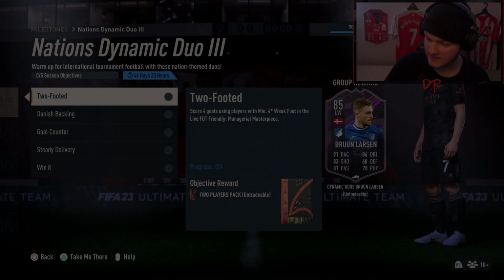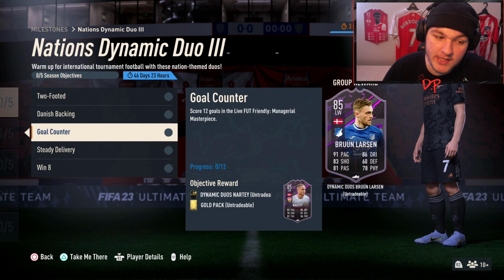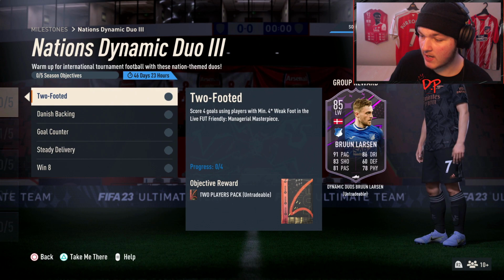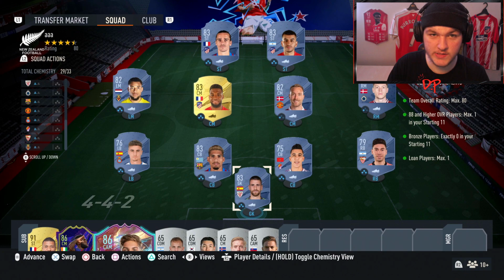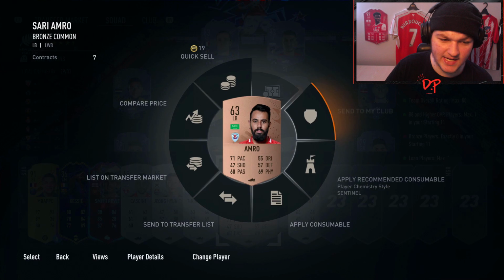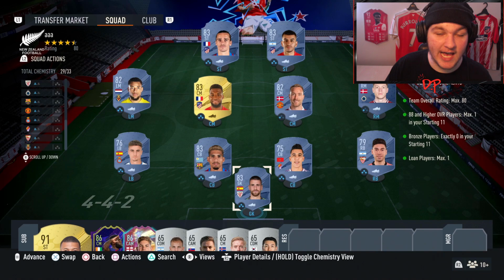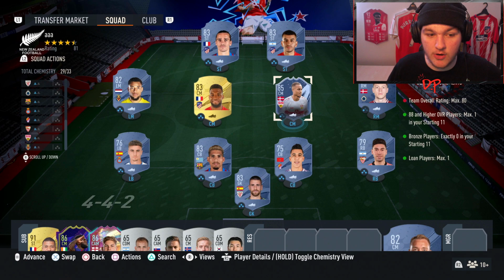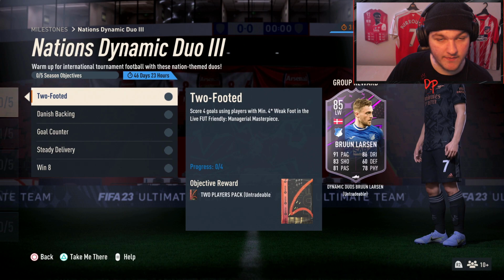HOW TO COMPLETE NATIONS DYNAMIC DUO 3 OBJECTIVES FAST - 85 Nartey & Bruun Larsen Objective - FIFA 23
HOW TO COMPLETE NATIONS DYNAMIC DUO 3 OBJECTIVES FAST! - 85 Rated Nartey & Bruun Larsen Objective - FIFA 23

Yes lads! Today we look at the NEW NATIONS DYNAMIC DUO III OBJECTIVES! 85 Nartey & 85 Bruun Larsen have received some objective cards, today I give you guys my tips, tricks, & an in-depth run down on these objectives, along with a Managerial Masterpiece Squad Builder, of course. Hopefully you all enjoyed!

NATIONS DYNAMIC DUO III OBJECTIVES -

TWO-FOOTED - Score 4 goals using players with Min. 4* Weak Foot in the Live FUT Friendly: Managerial Masterpiece.

DANISH BACKING - Assist 4 goals using players from Denmark in the Live FUT Friendly: Managerial Masterpiece.

GOAL COUNTER - Score 12 goals in the Live FUT Friendly: Managerial Masterpiece.

STEADY DELIVERY - Assist using Dynamic Duo Nartey during 4 separate matches in the Live FUT Friendly: Managerial Masterpiece.

WIN 8 - Win 8 matches having Dynamic Duo Nartey within your starting lineup in the Live FUT Friendly: Managerial Masterpiece.

Nations Dynamic Duo III Objectives FIFA 23
85 Dynamic Duos Nartey Player Review
Nations Dynamic Duo 3 Objectives
Bruun Larsen Objectives FIFA 23

0:00 Intro
0:58 Dynamic Duo 3 Objectives
1:40 Tip #1
3:54 Managerial Masterpiece Gamemode
4:43 Squad Builder
7:38 Tip #2
8:46 Tip #3
11:21 Objectives Overview